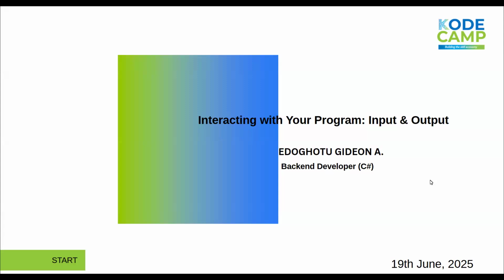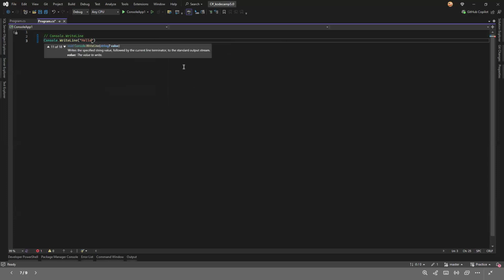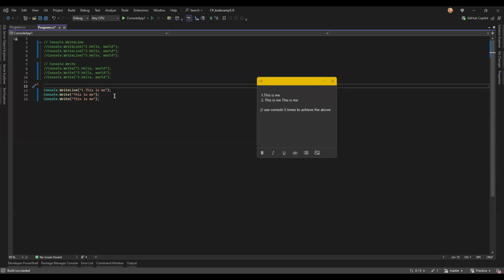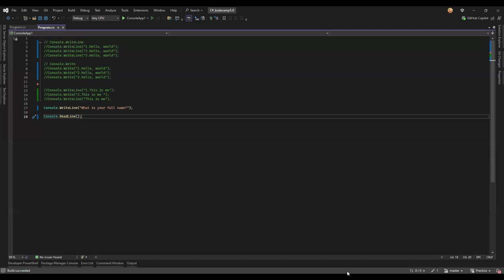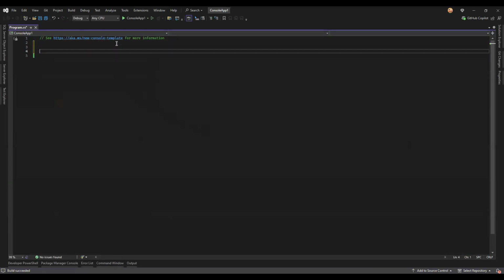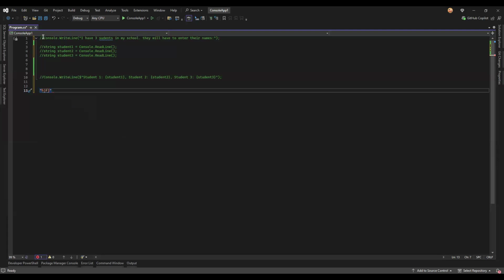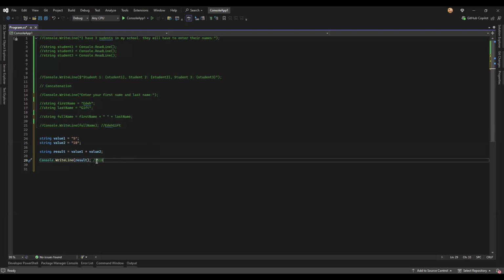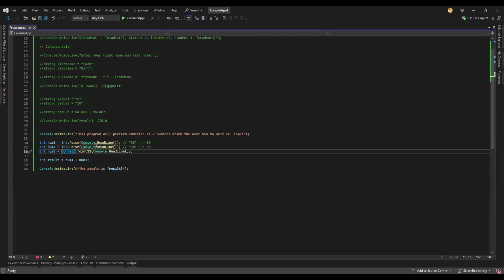KodeCamp 5.0 C# Class 6 - Interacting with your program: Input and Output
Interacting with your program: Input and Output